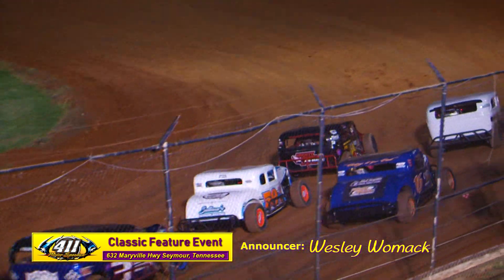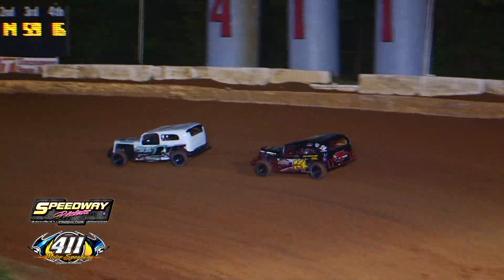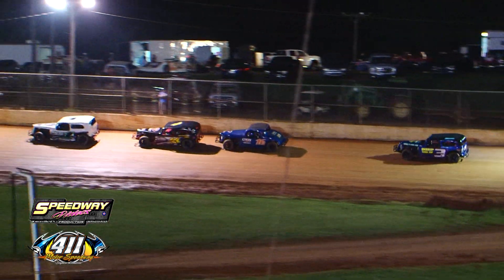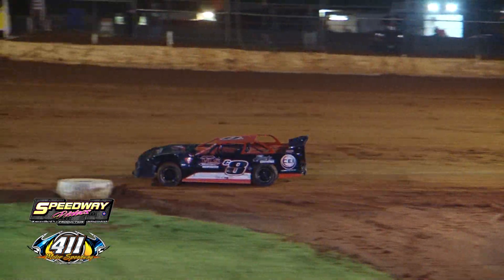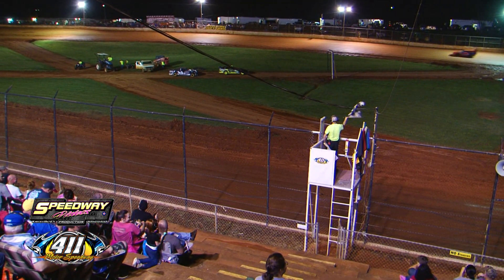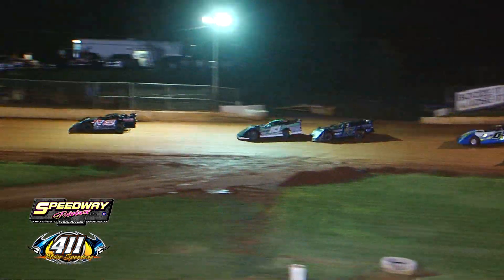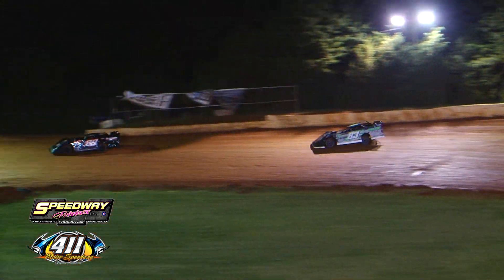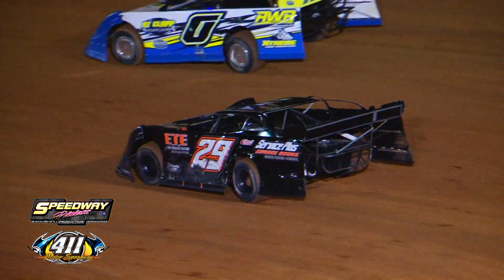411 Motor Speedway 8 18 18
Feature Events of Classic / Mod Street / Crate Late Models